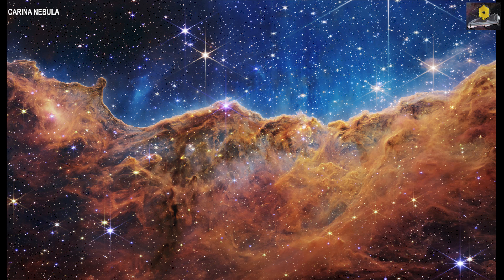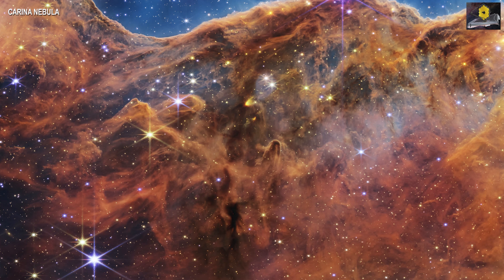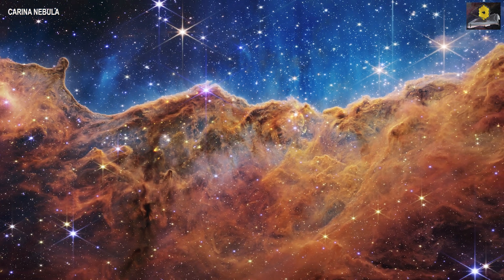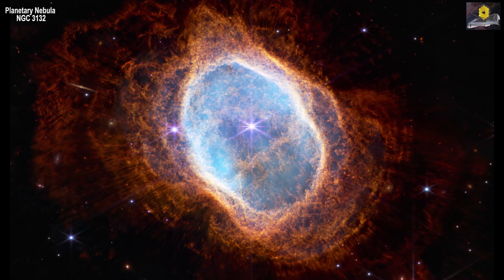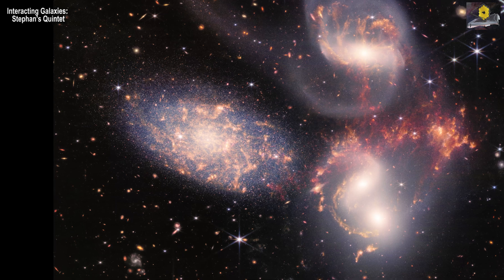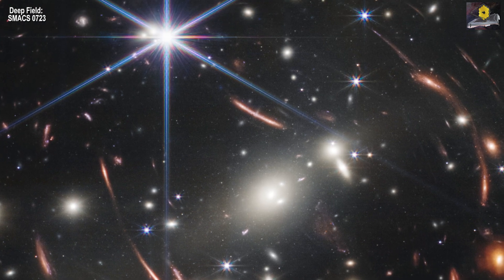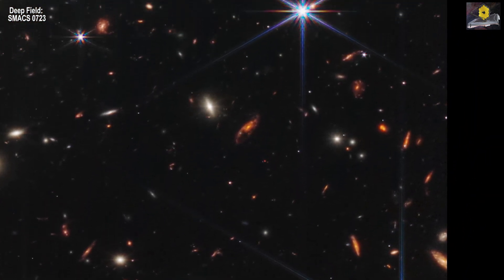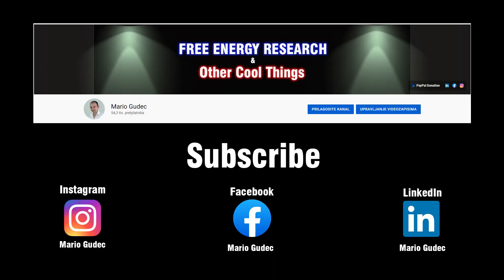Webb Telescope - Amazing outlook into history of universe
Amazing pictures from James Webb Space Telescope:
CREDITS: NASA/ESA